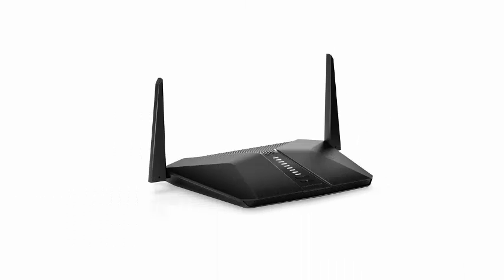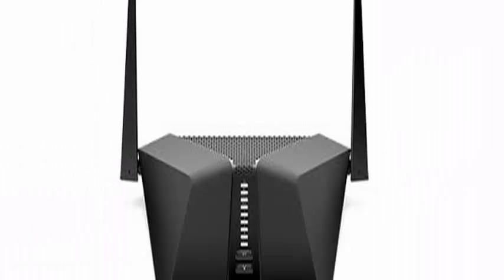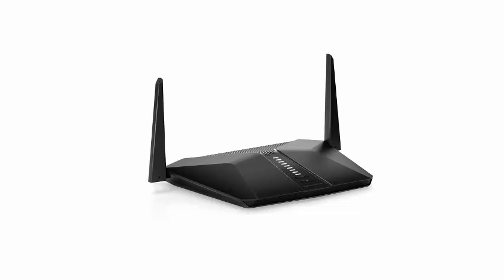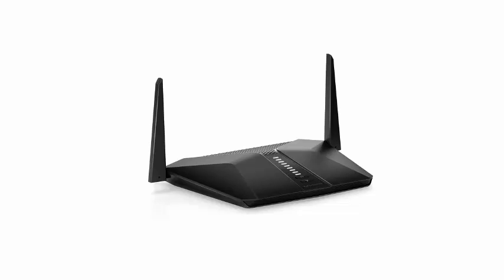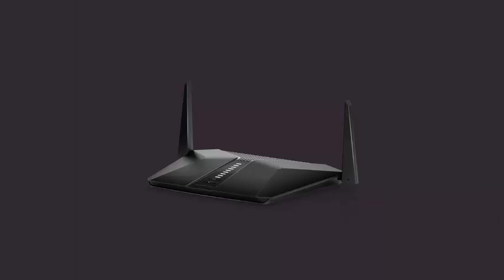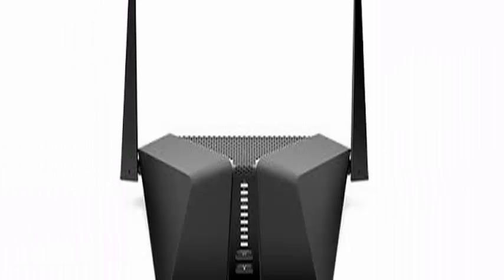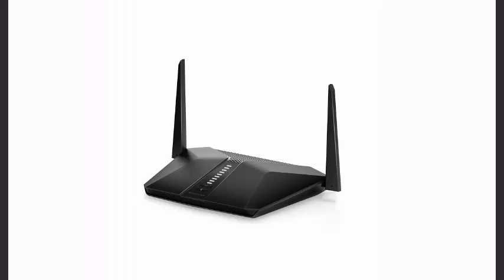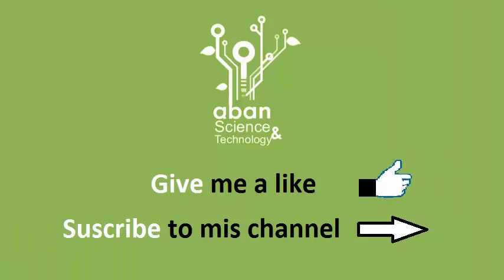The latest Netgear WiFi 6 router the Nighthawk AX4 comes with design similar to a spaceship.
The latest Netgear WiFi 6 router could solve the problem. The recently announced Nighthawk AX4 comes with another design similar to a spacecraft, and offers dual band WiFi with 4 channels with speeds of up to 600 2400Mbps, a generous 3Gbps in total. These are handled by the AX4 dual-core processor plus the Intel WAV600 WiFi chipset, the latter being notable, as this is Intel's first foray into the WiFi router market 6. As for the physical ports, the AX4 it comes with five Gigabit Ethernet ports, one WAN and four LANs plus a USB 3.0 connector.

WiFi 6 can also handle multiple devices better, with the Intel WiFi chipset that supports up to 256 devices at once. Naturally, WiFi 6 routers are compatible with previous versions of client devices that run on older WiFi radios. Like many of the WiFi 6 routers available today, the AX4 costs $ 199.99, it's actually less expensive than the other Netgear 6 WiFi routers, meaning the $ 400 AX8 that offers the amazing 1.2 4.8 WiFi Gbps of 8 flows. The AX4 may be a more reasonable option.